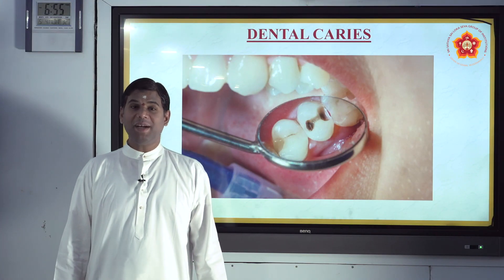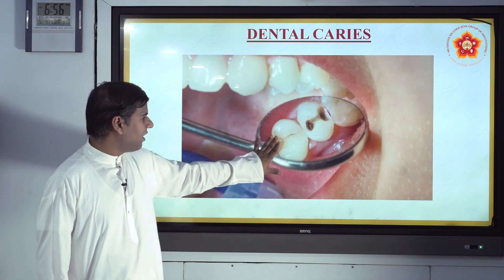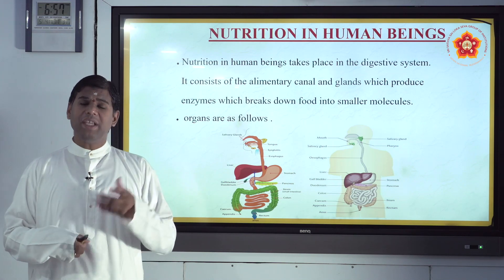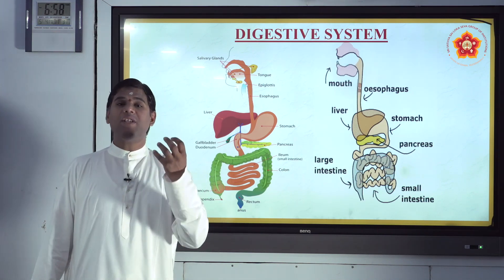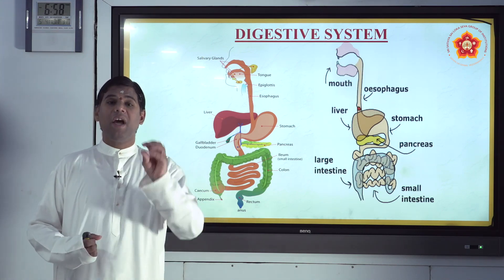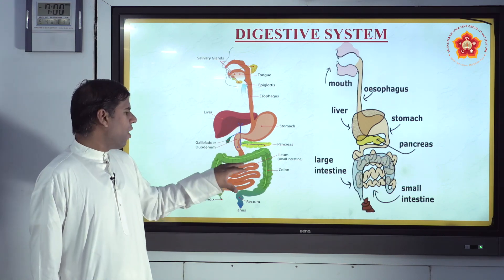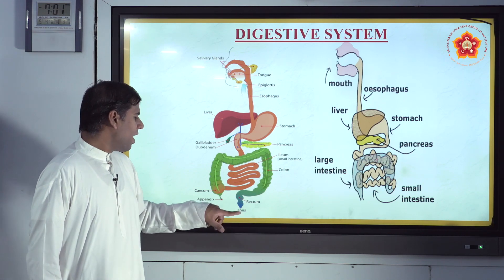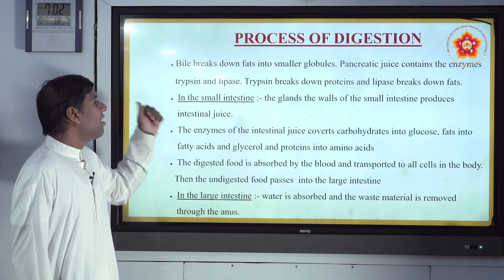10th State | English| Science| Life Processes| Sri Vinay Hooli | Part 2 of 4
Lesson ID: 121
Grade: 10th
Subject: Science
Syllabus: State, CBSE
Medium: English
Chapter Name: Life Processes
Topic Name: Digestion
Part 2 of 4
Category: Education

Contents of this video:
00:00 - Introduction about our Institution
00:45 - Dental Caries
02:10 - Nutrition in Human Beings
03:05 - Digestive System
07:21 - Process of Digestion